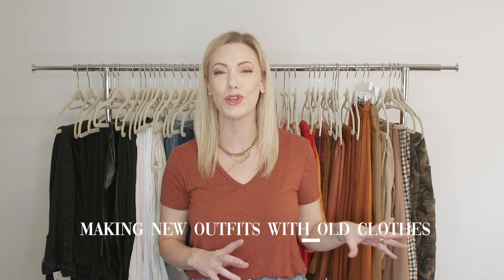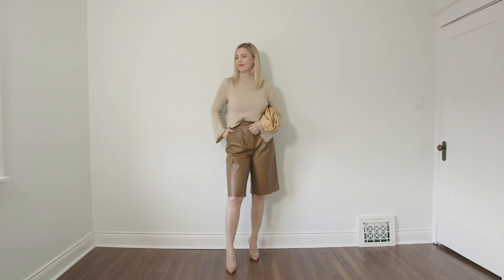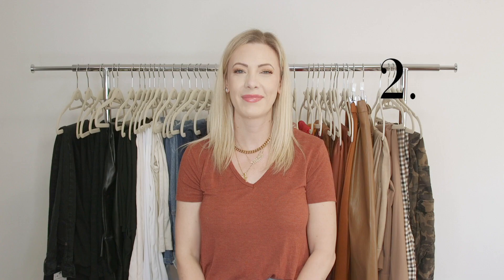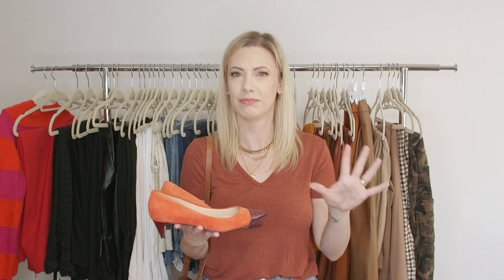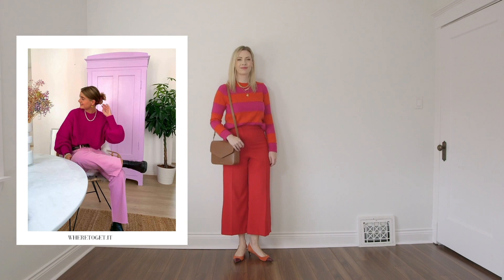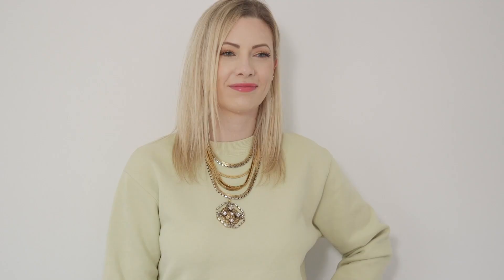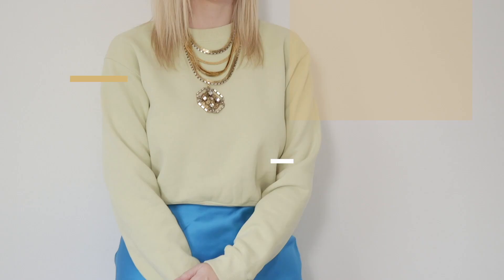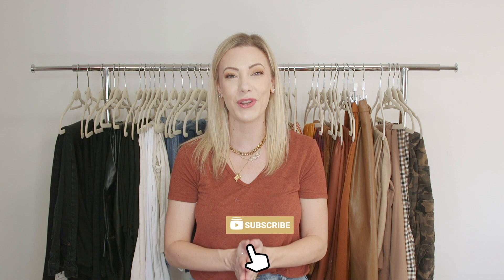SHOP YOUR CLOSET: New outfits from your wardrobe using Pinterest!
How-to shop your closet and create new outfits from your existing closet! This is something I love to teach my clients. The outfit ideas and possibilities are endless! Here are some fun full looks.

Get a free wardrobe basics checklist when you join my VIP list!

 Christie Ressel
BURLINGTON ON
L7R 0C7

What I wore:
Outfit #1
bag (dupe)

Outfit #2
pants (similar)
sweater (similar)
shoes (similar)

shoes (similar)

Image credit #1: reveuse
Image credit #2: Wheretoget.it